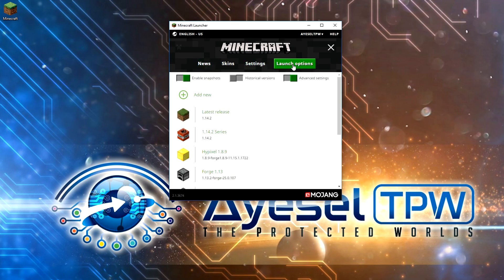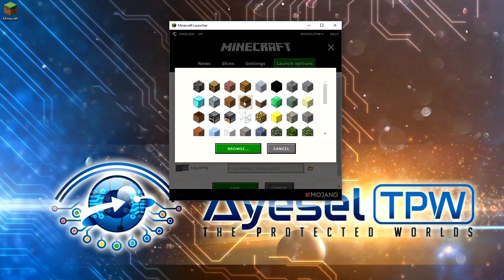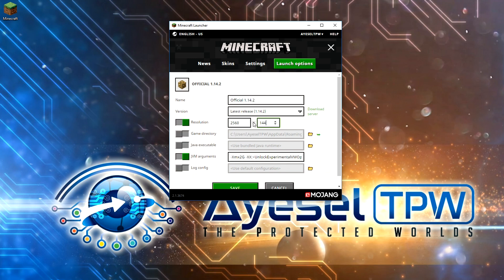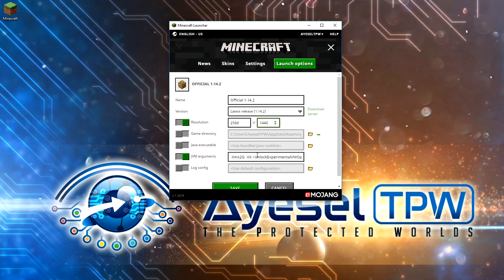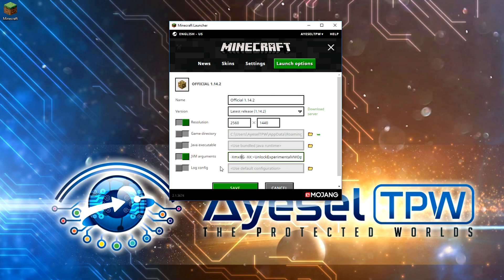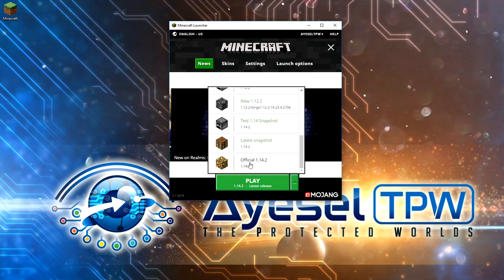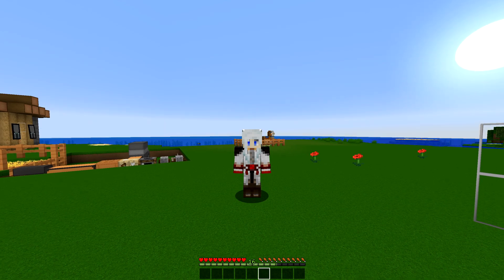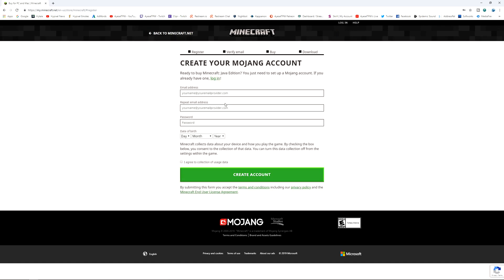How to Download and Install Minecraft 1.14.2 (Official Version)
How to download and install the latest version of Minecraft. Minecraft 1.14.2 which is the Village and Pillage update. This official update are available to download on the Minecraft Launcher.

Each week I aim to do a tutorial on all things Minecraft.

This week it is a tutorial on how to download and install Minecraft 1.14.2 which is the latest official release from Minecraft.

✦ 『 ღ 』 ✦

✦ 『 ღ 』 ✦

✦ 『 ღ 』 ✦

✦ 『 ღ 』 ✦